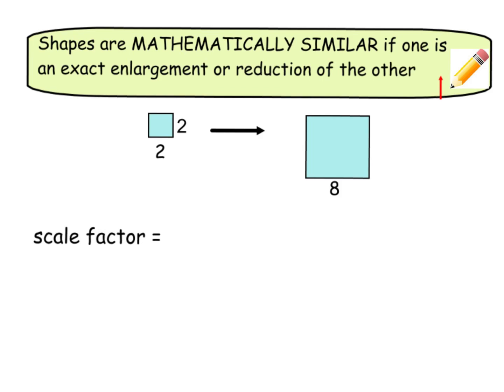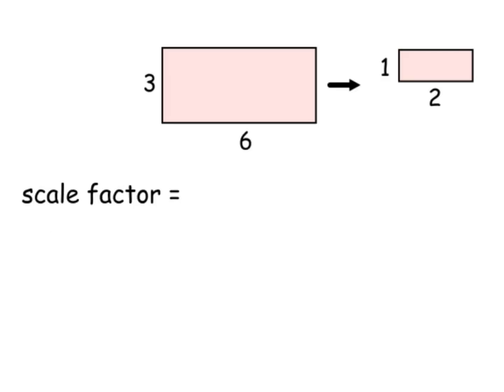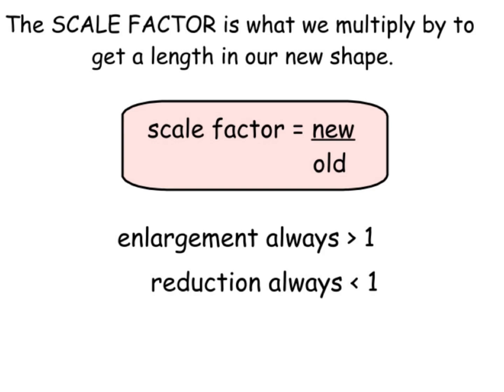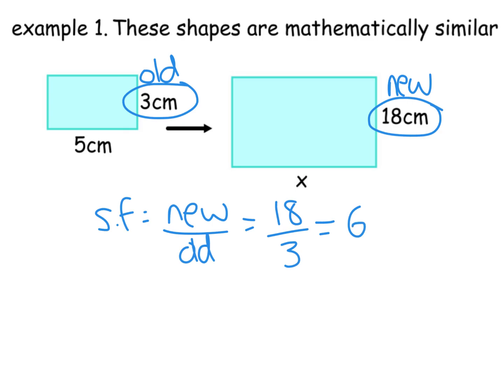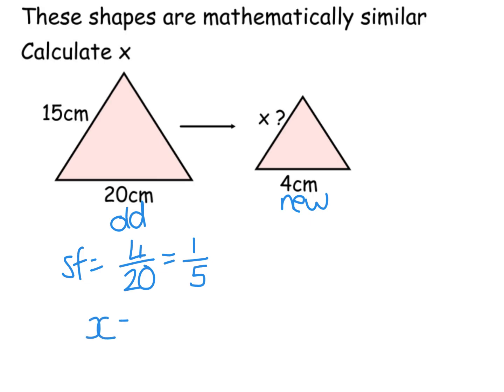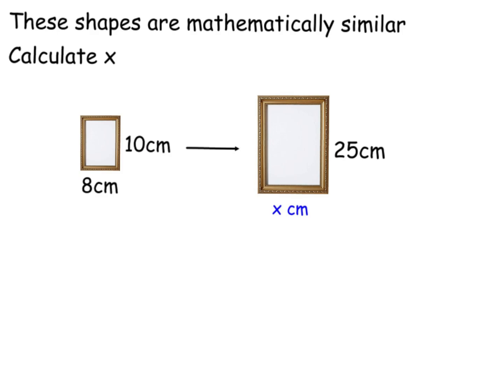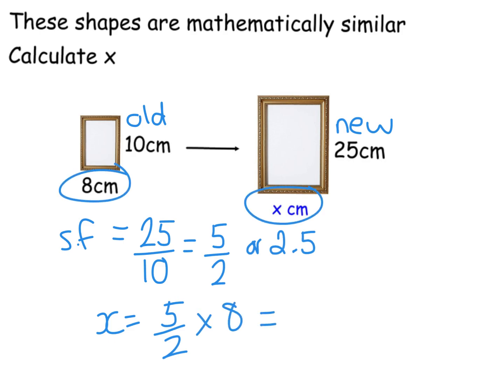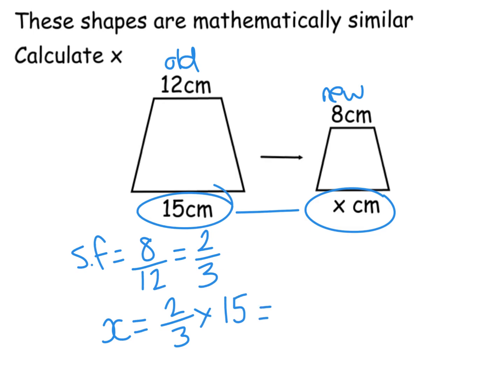Scale factor - finding a missing side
This uses new/old to find the scale factor. My national 5 video for linear scale factor is similar but uses big/small etc.